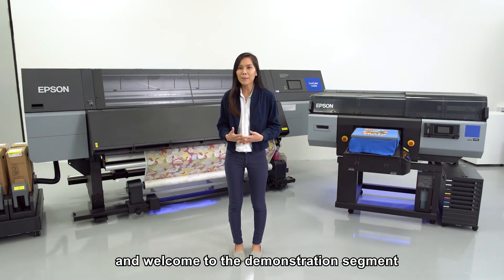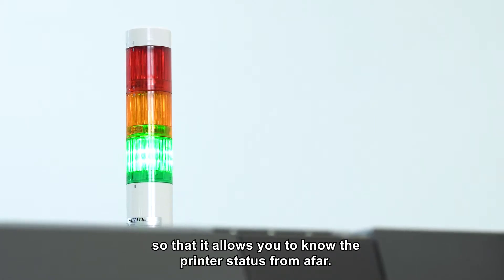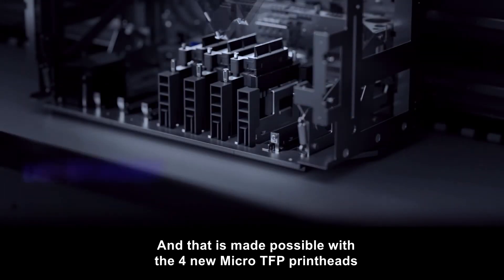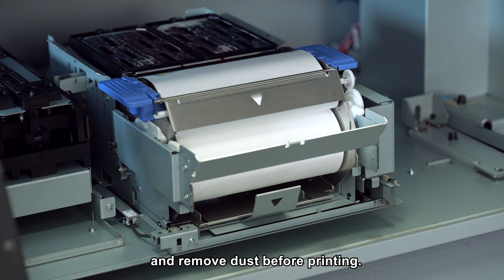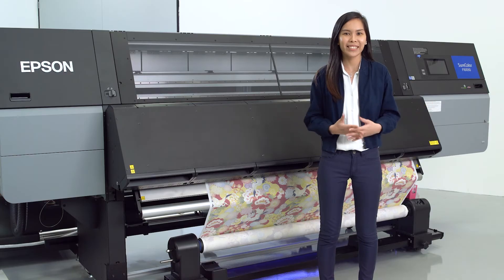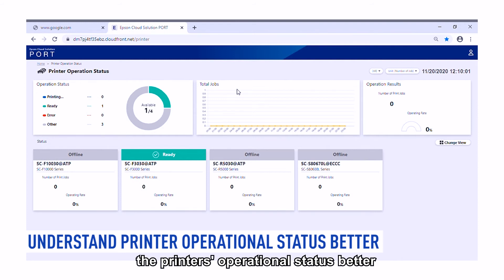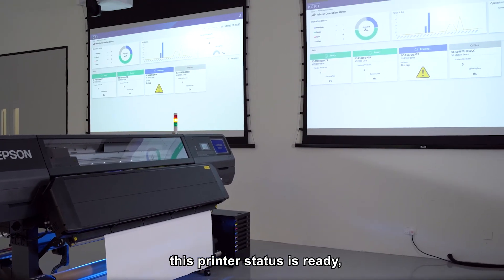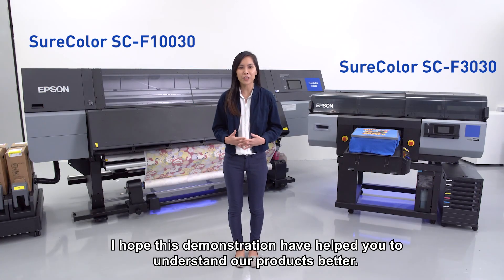Epson SureColor SC-F10030 product introduction (Eng Subs)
We are proud to launch our latest flagship digital dye-sublimation textile printer, the Epson SureColor SC-F10030. Watch the video to see the new features of the SC-F10030 printer